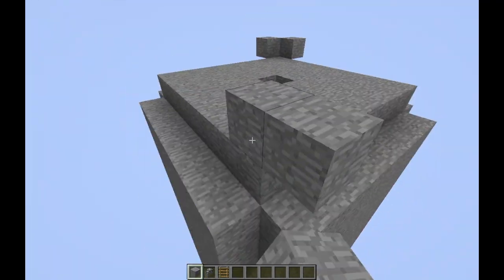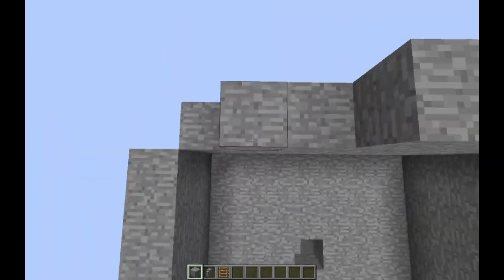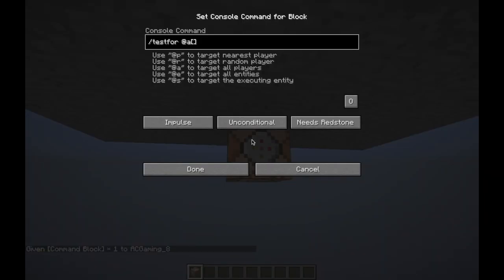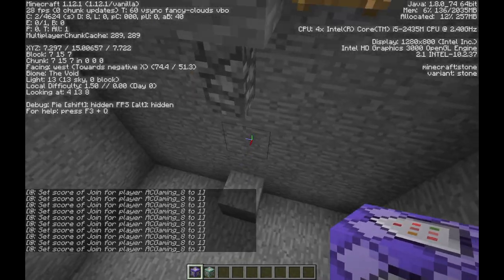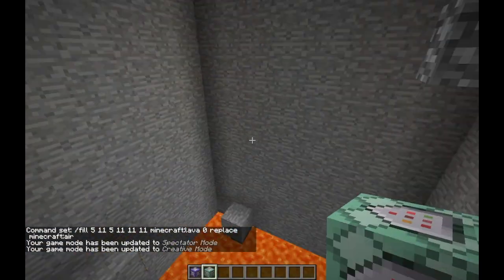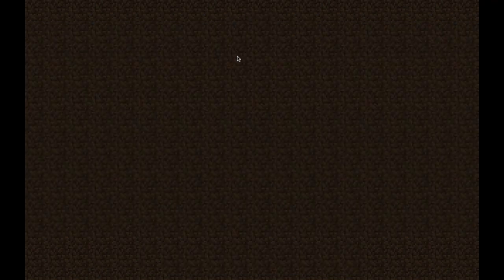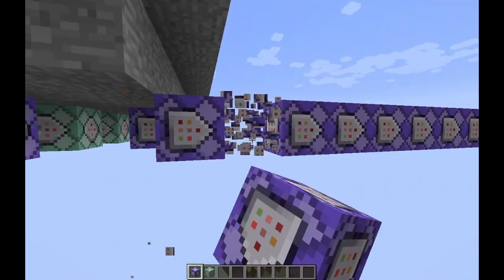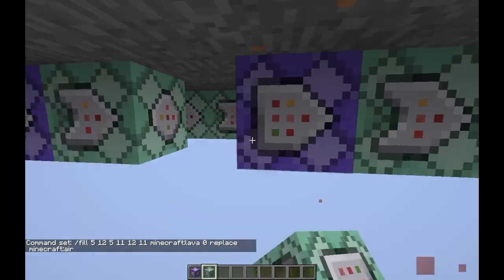We Need To Talk... | Channel Updates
What's up crew, ACGaming 8 here, introducing what's been going on between the time of uploading these videos!

Other Links!